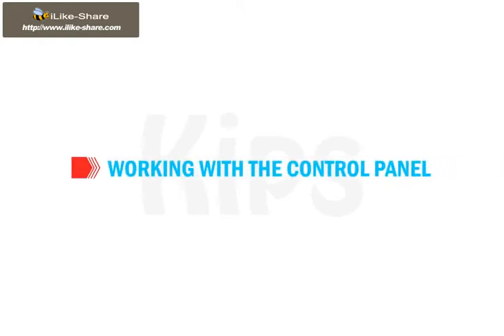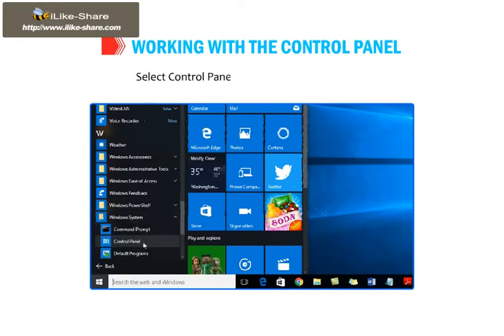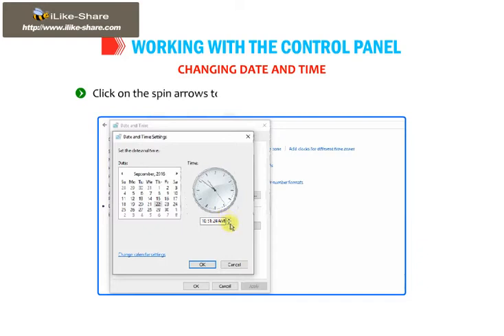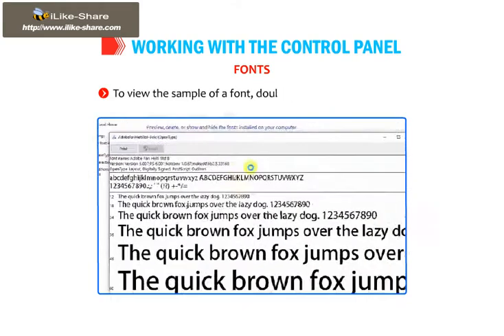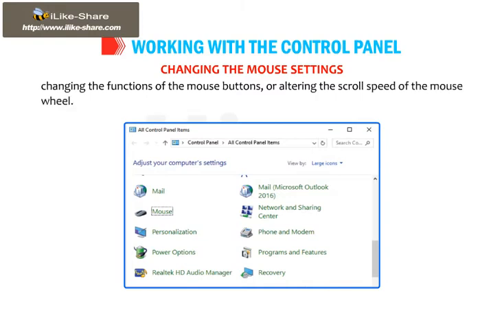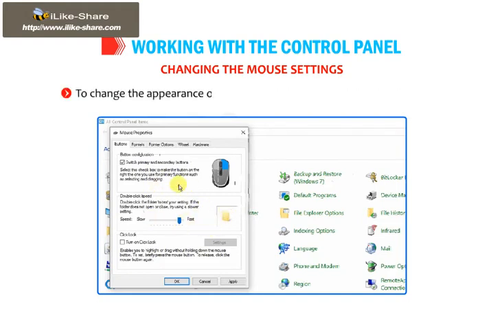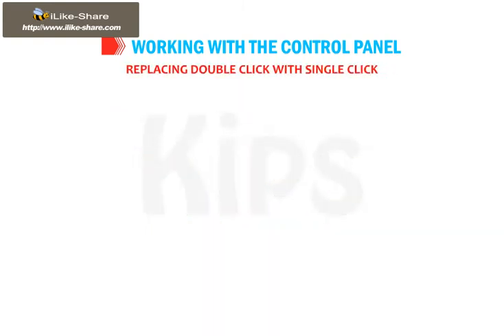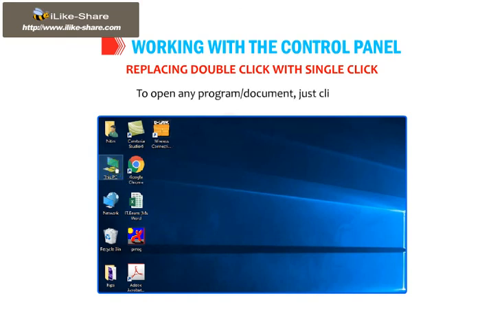CLASS 06 chapter2 B More on Windows 10